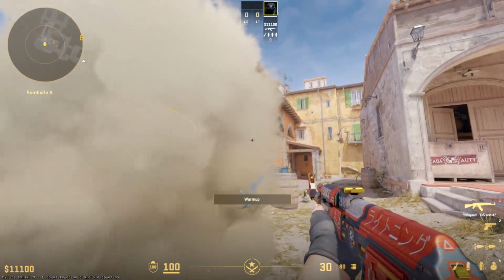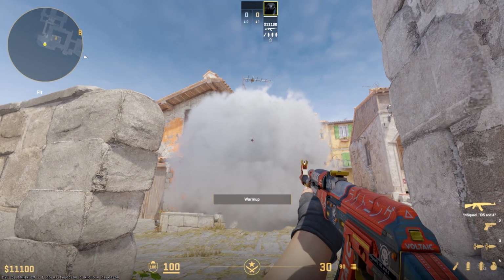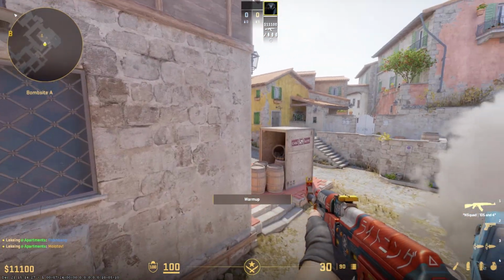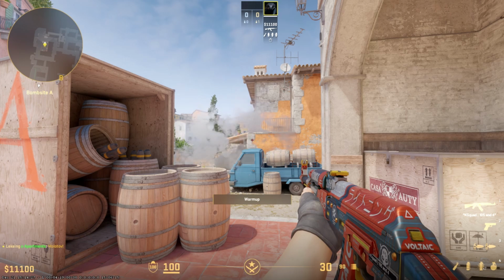BROKEN Inferno Smoke for T-Side Apartments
This is a Counterstrike 2 tutorial for a smoke that I recently started using in my CS 2 games. This smoke will win you T side rounds by allowing you to attack pit and A site and the same time by yourself. This is also a great smoke for lurking in rounds where you want to create pressure by yourself.